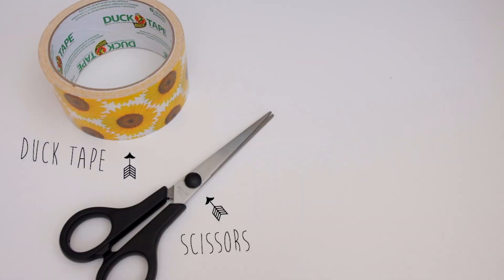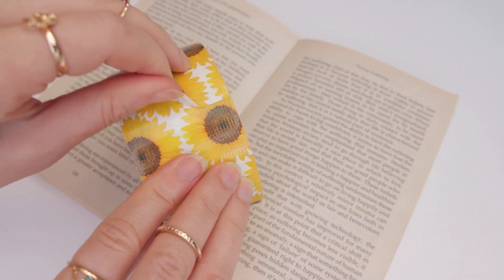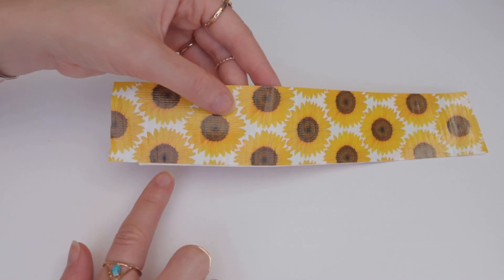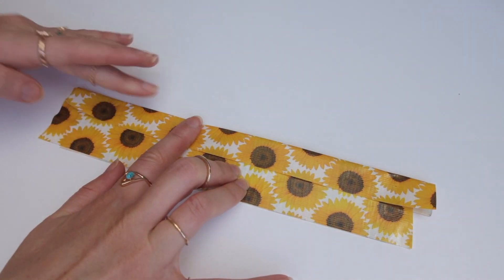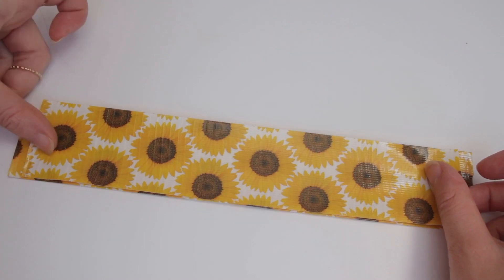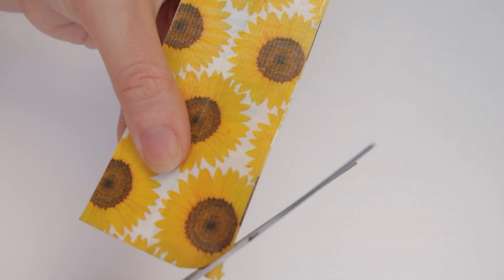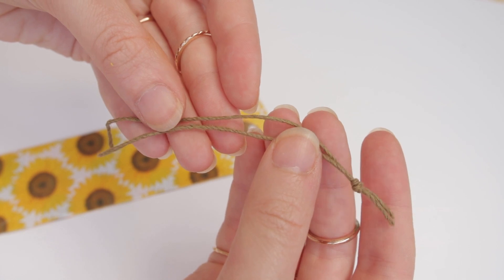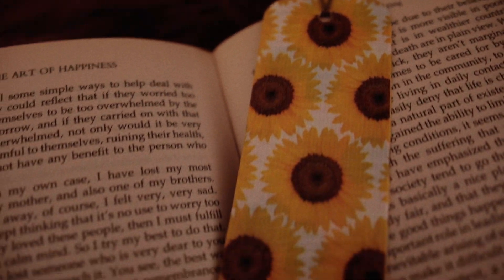D.I.Y Duck Tape Bookmark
D.I.Y Duck Tape Bookmark. Thank-you for watching ✌︎

Click "SHOW MORE" for MORE INFORMATION / LINKS ⇣

✄ WHAT YOU WILL NEED:

1. Duck Tape

2. Scissors

Optional:

3. Hole Punch

4. Cord (I used natural hemp)

... All you need to do is cut 6 equal pieces of Duck Tape to the length that you would like the bookmark to be, the first 2 sticky sides together, the 3 & 4 pieces bend, and stick around the length of the bookmark, then the last 2 pieces the same as the first 2.

You can change the pattern of Duck Tape, what length you would like, how many pieces to stick together, cutting it into a shape, adding a hole and cord. A very quick, cheap and easy D.I.Y. Nice for yourself or for someone else as a gift :)

Stay Real And Be Loving.

~Our Raw Beauty. x